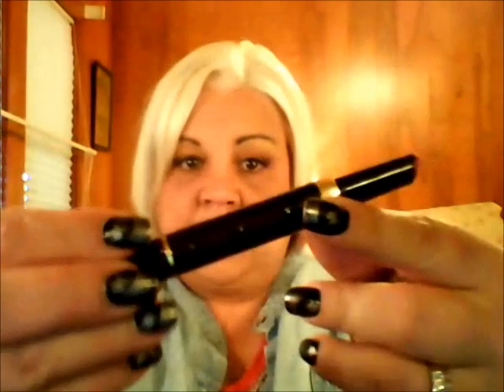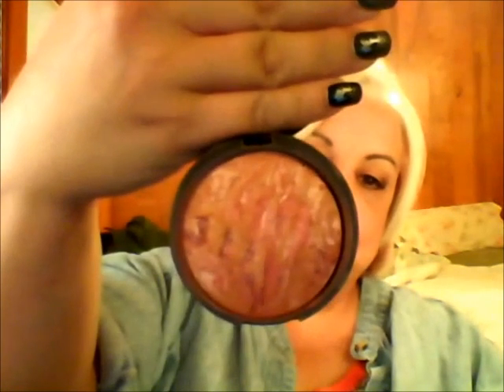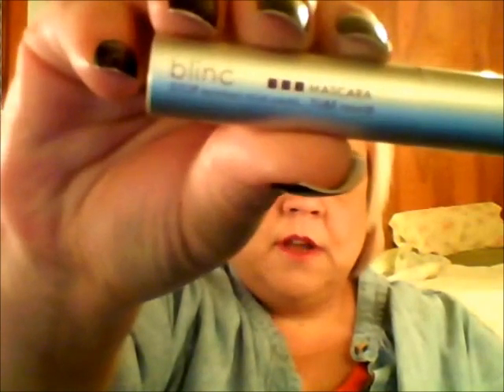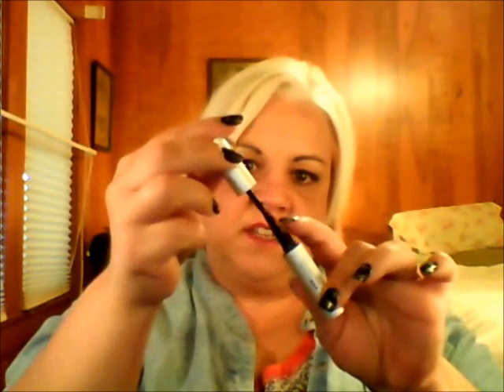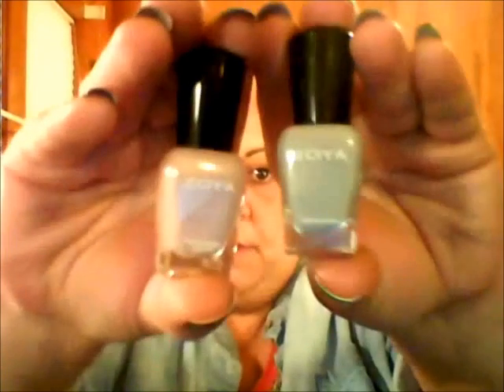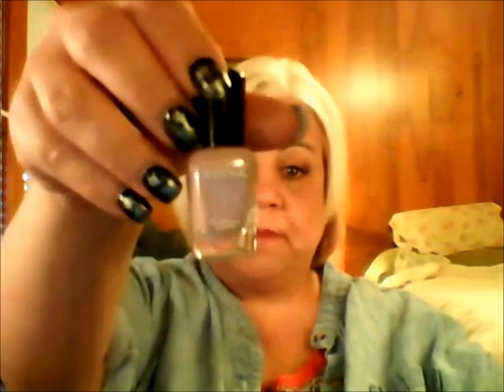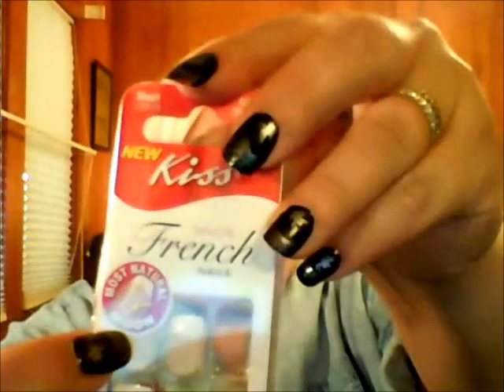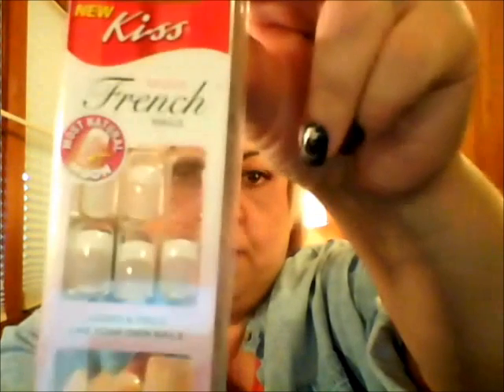Product Reviews - Makeup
This is a three part series of product reviews.  Please reply below if you have any questions or comments.

FTC:  I purchased the products mentioned in this video and am not being compensated in any way to demonstrate, advertise, promote or review them